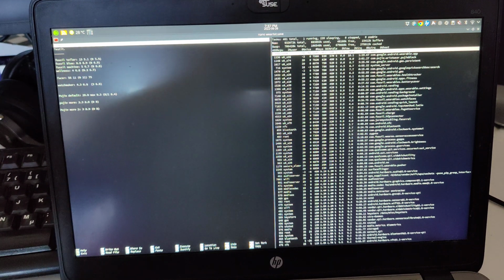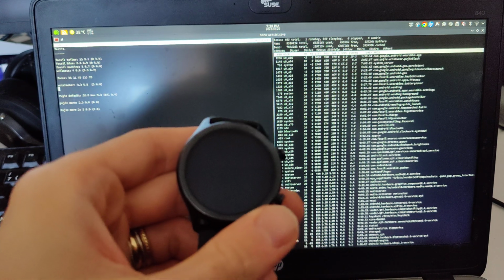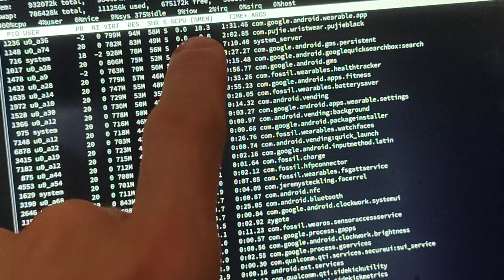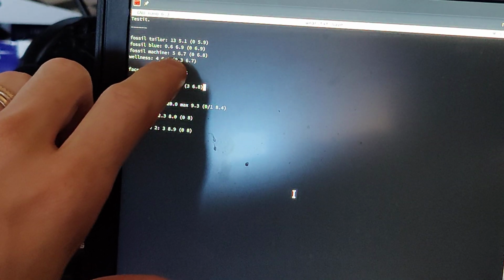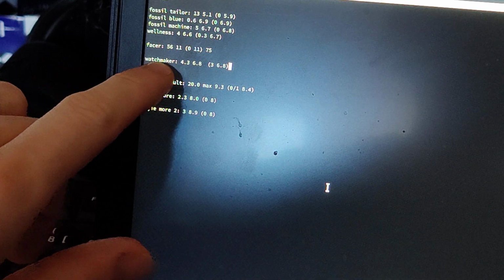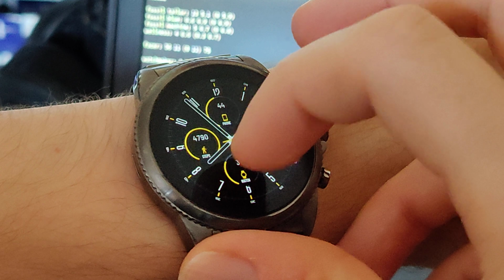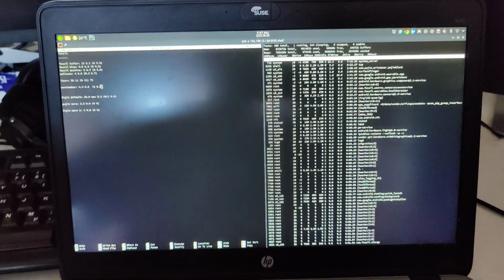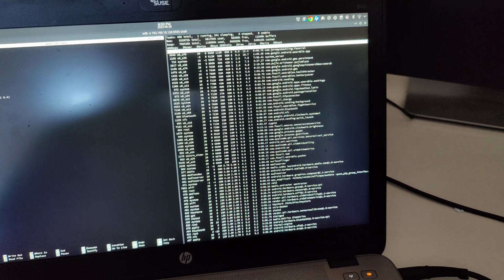Measuring Wear OS faces | facer, watchmaker and pujie | in Fossil gen 6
using ADB to measure simple metrics.